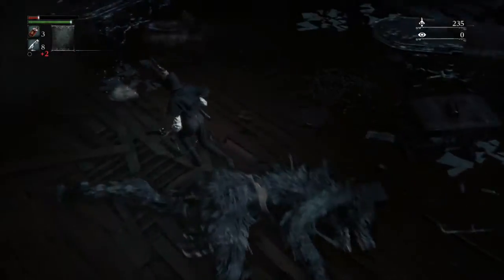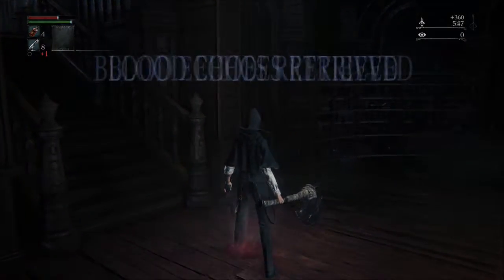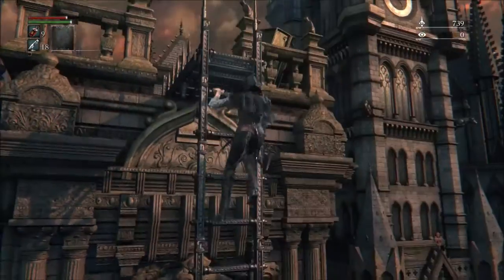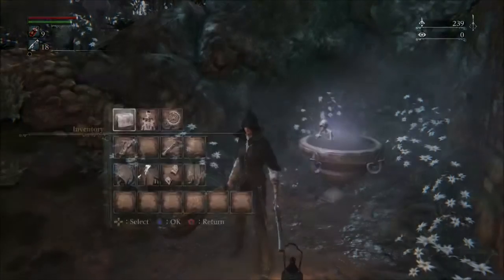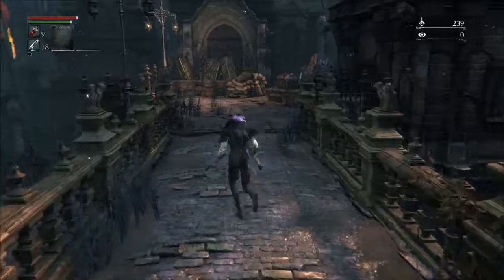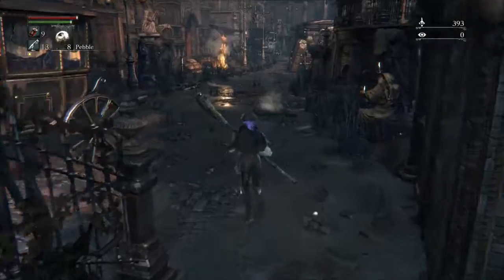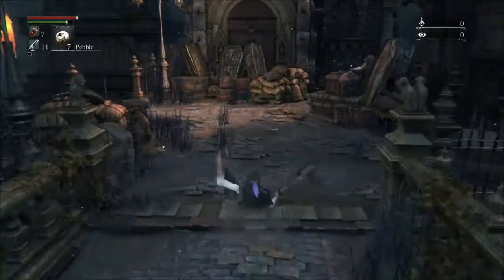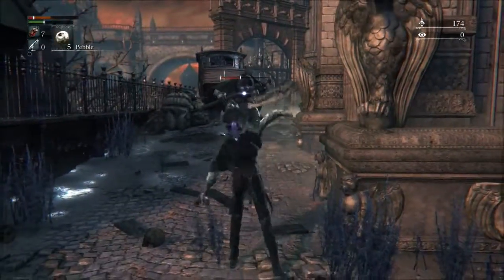Bloodborne - Episode 2: Where's my blood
Watch as Drew gets his ass kicked for an entire episode, woo.